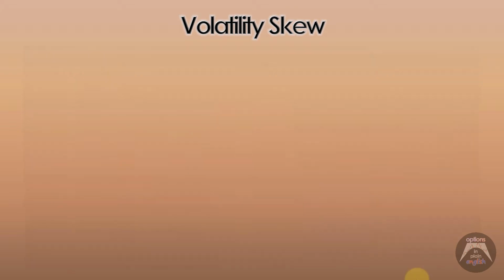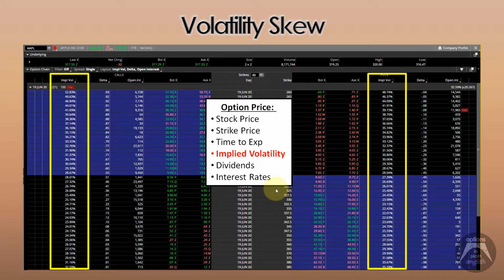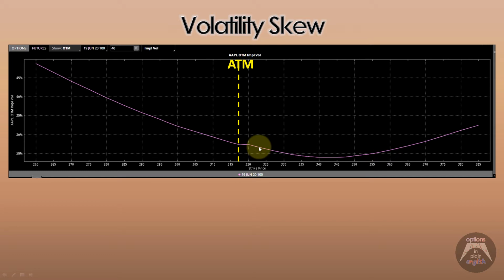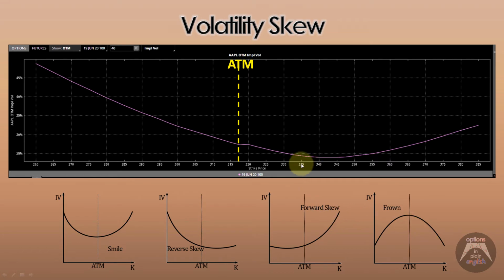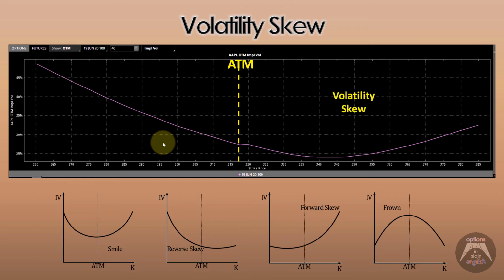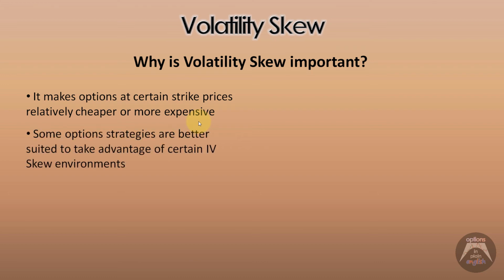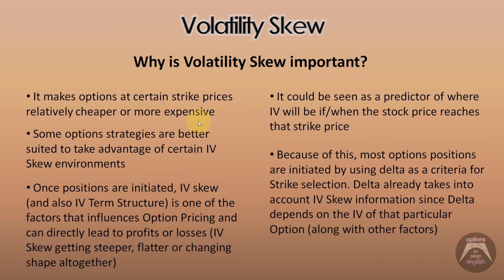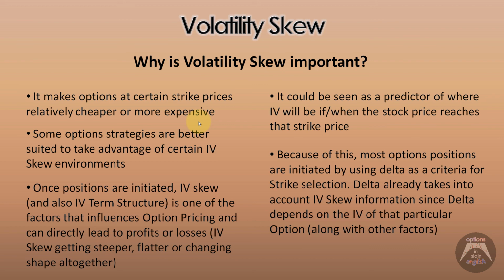Volatility Skew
In this lesson we will talk about Volatility Skew; what it is, how we can see it in action and how we need to account for it as Options Traders.

In theory, an underlying should have only one Volatility, representing the standard deviation of its returns over a certain period of time. When dealing with Implied Volatility however, every option, call or put has a price and this price implies a level of Volatility for that particular Option. In this lesson we will analyze how this affects the design, execution and management of options positions considering the existence and nature of its Volatility Skew.

We will also look at the different Skew Patterns that traders have identified over the years (Reverse Skew, Forward Skew, Smile, etc.) and where these patterns are most likely to conform to reality.